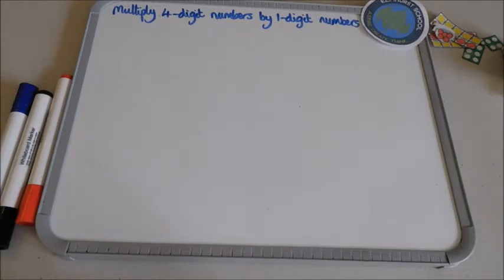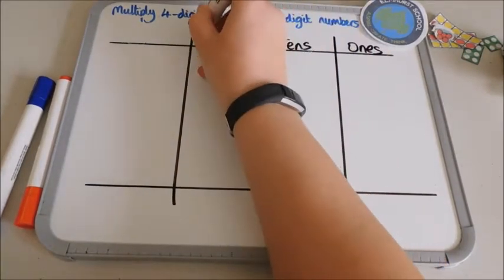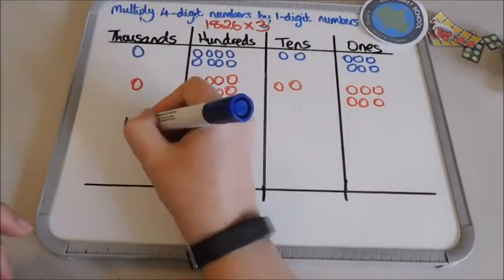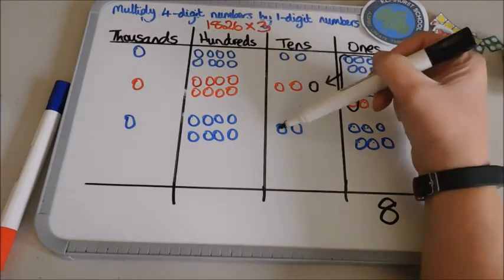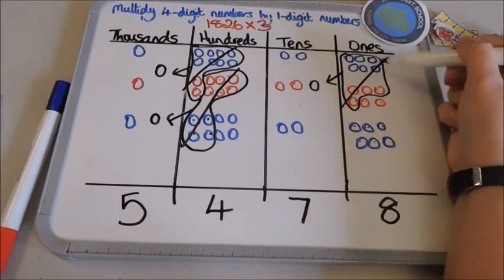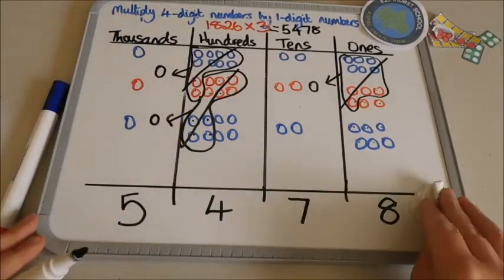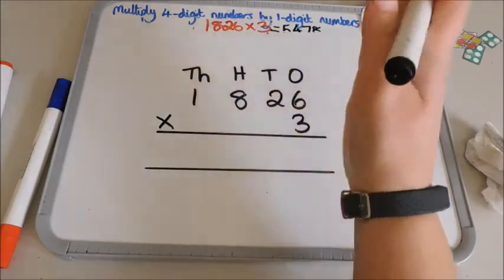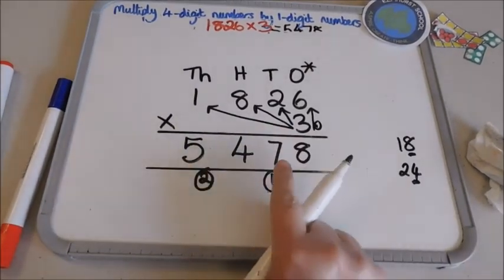Elmhurst School Aylesbury | Maths Support - Multiply 4 digit numbers by 1 digit numbers